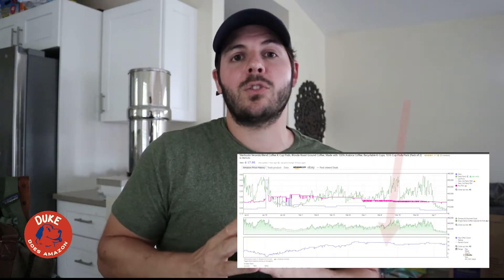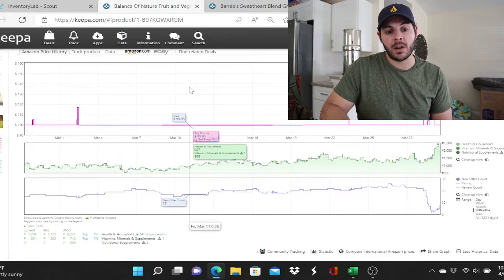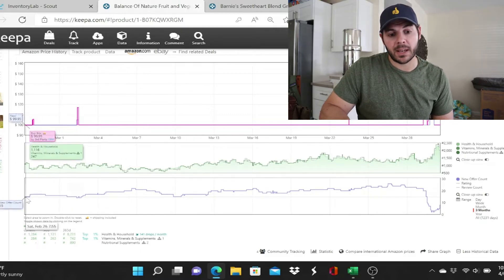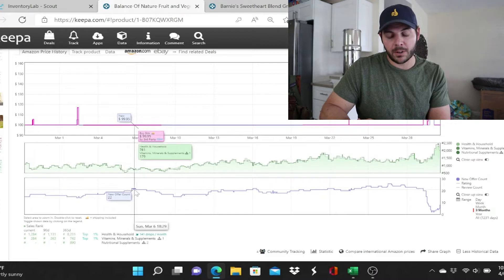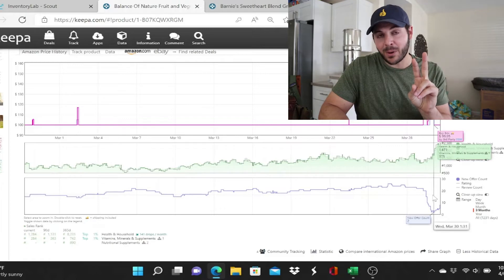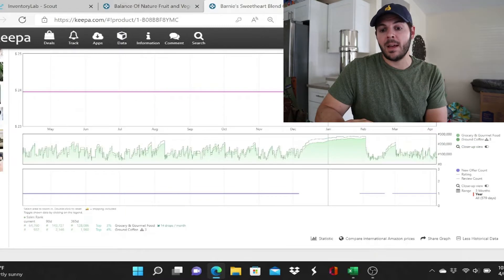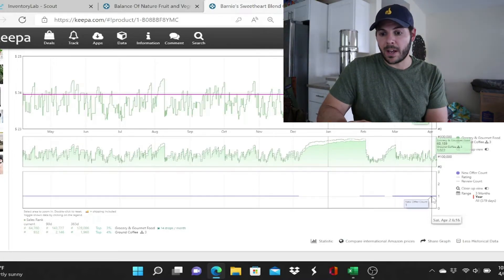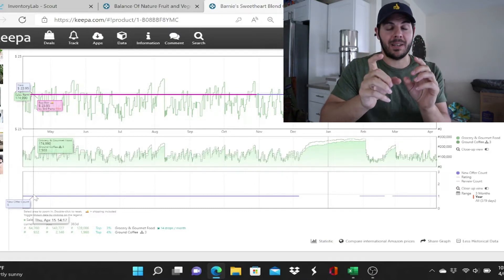3.5 Ways to Use the Keepa Seller Chart (IP Complaints, Supply, Pricing)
Keepa is the most important tool in your Amazon FBA arsenal. Being that it is so critical, I have decided to make a series dedicated to breaking down piece by piece, all the ways I use Keepa to make educated purchasing decisions.

In this video, I will show you how to use the Seller Chart to help avoid IP Complaints, understand Supply and Demand trends and how to price appropriately, based on number of sellers.

IP ALERT -  Helps Avoid IP Complaints
• $30 OFF: Code DUKE

OA BUDDY  - Notes on Online Retailers Cancellation Policy
$20 OFF - Code: DUKE

MY REPRICER
• Profit Protector Pro  - $65/m & AI based

0:00 Intro
1:12 Avoid IP Complaints
4:21 Supply Cycles
6:30 Pricing